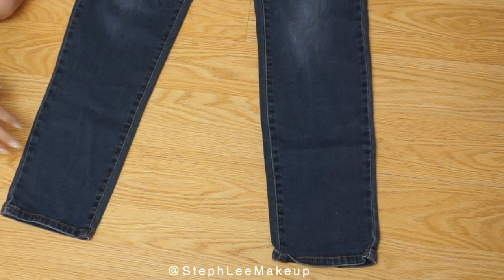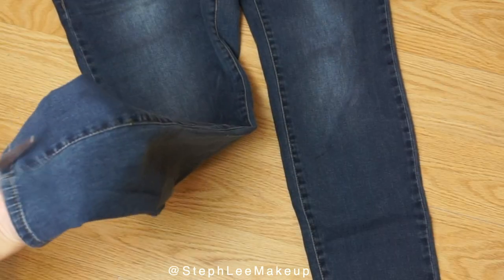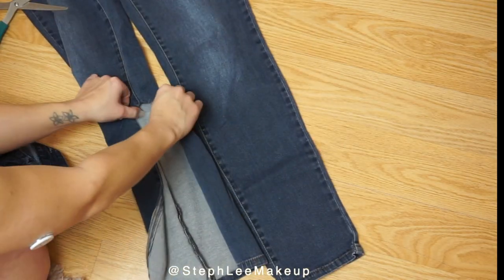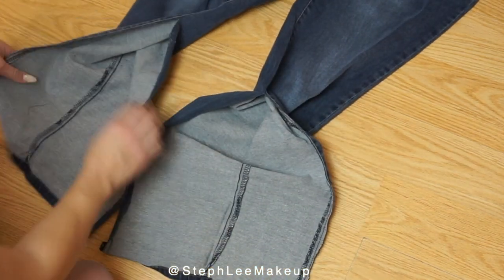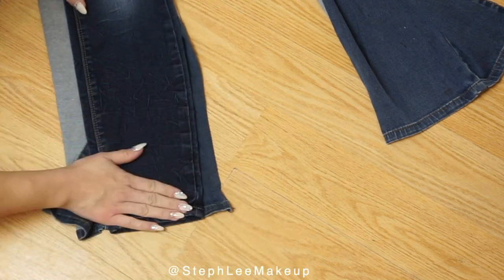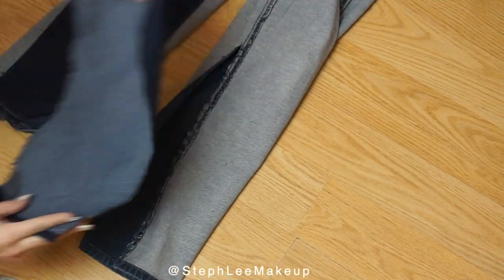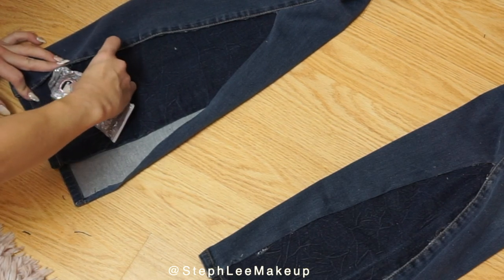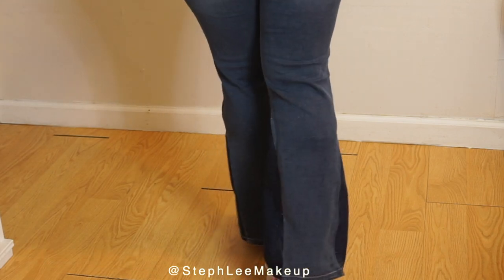DIY Flare Pants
I’m trying something new I love DIYs but I never record them. I saw this and recreated how I did Flares pants. Let me know what you think of this video and give a 👍!
I did add more fabric to make my flare wider as you will see in the ending
(As well as my edit I forgot to remove lol )
(Btw I did end up adding some lace trim to the finished look that I didn’t show)